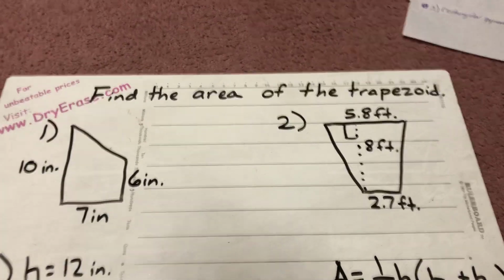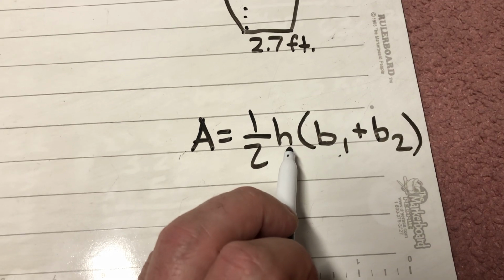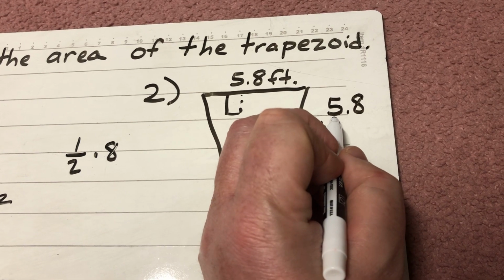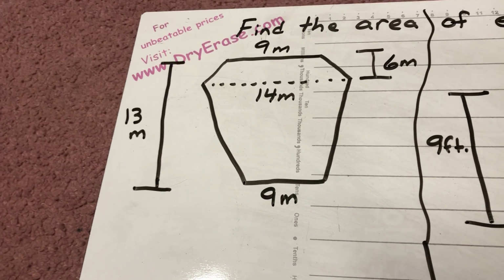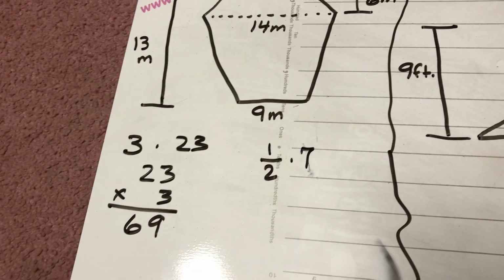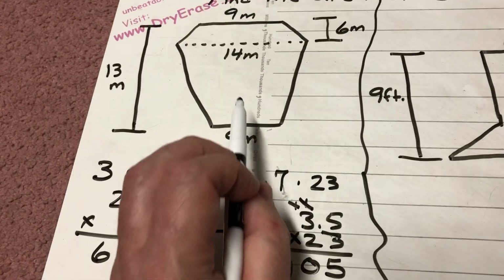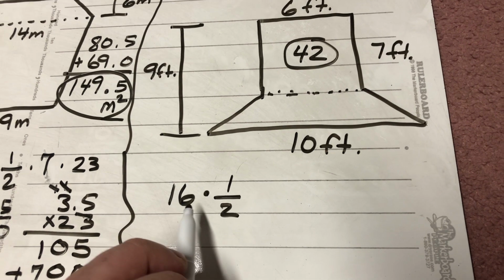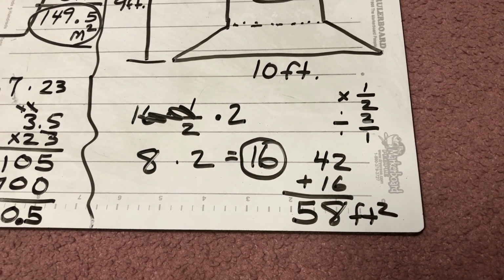6th grade Big Ideas 7.3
Finding the area of trapezoids and composite figures